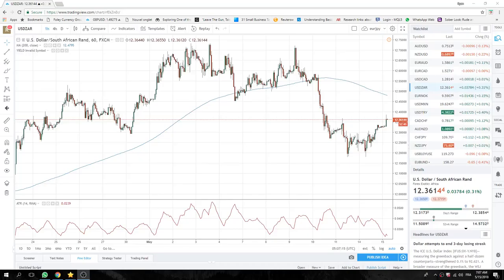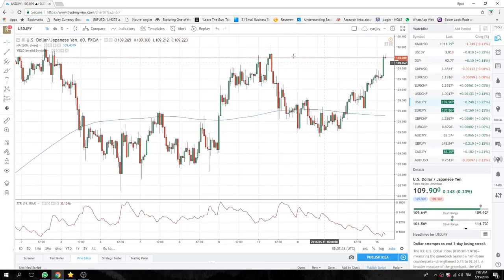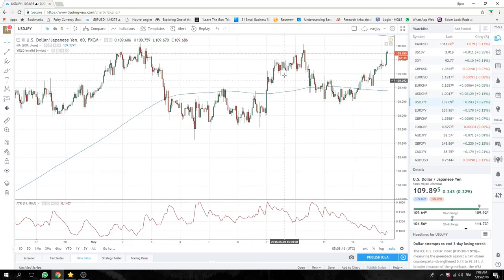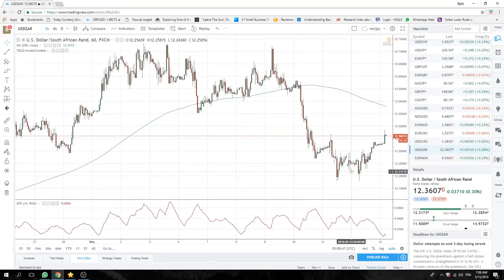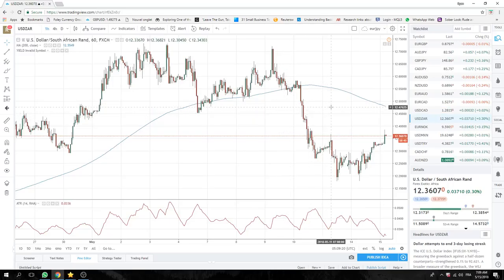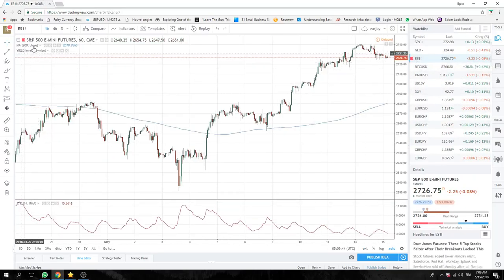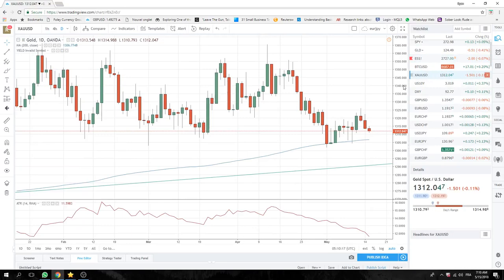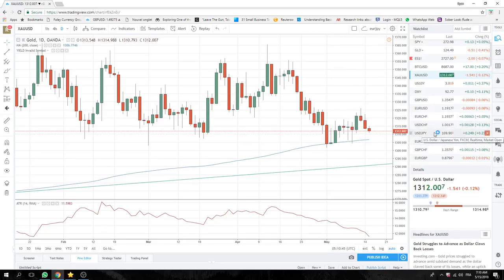15May18 Europe Opening Call - PrivateerFX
buying usd jpy
Accumulating USDJPY & USDCHF

USD/emerging is bid

SPX first sign of a top, Gaza might drive RiskOff

Gold 1307 is 200dma

Web: PrivateerFX.com

THIS WAS
15May18 Europe Opening Call - PrivateerFX